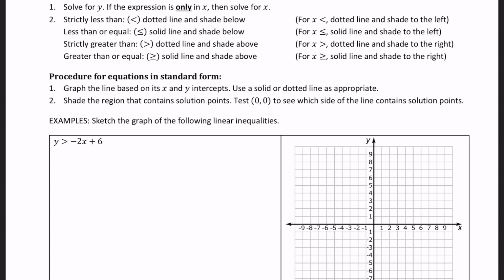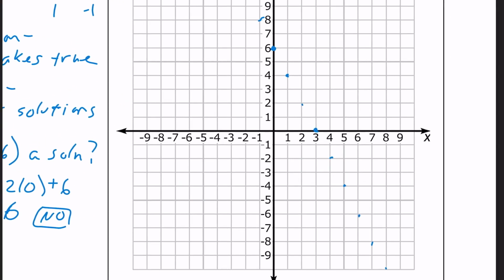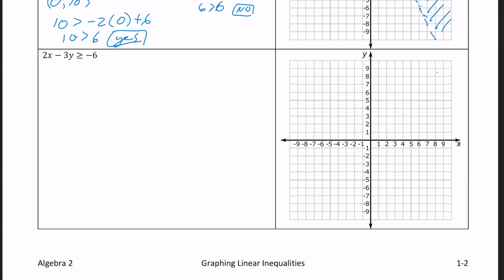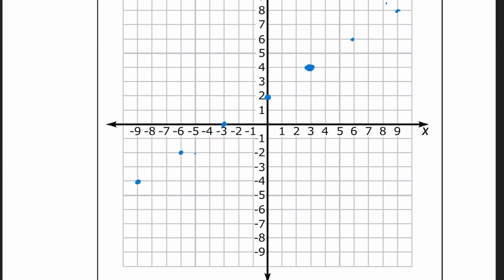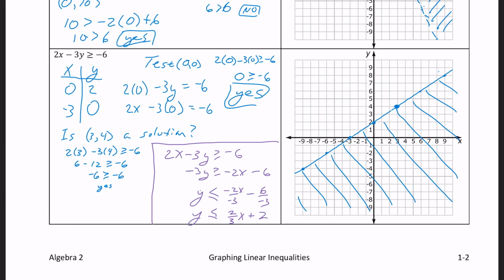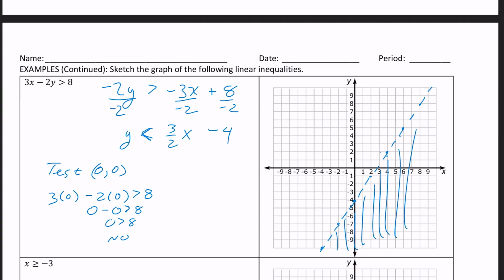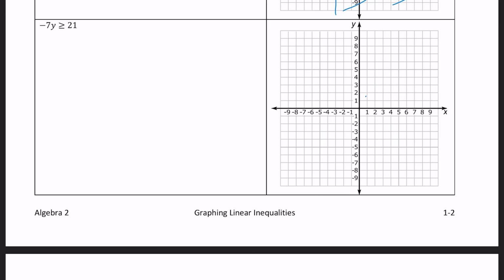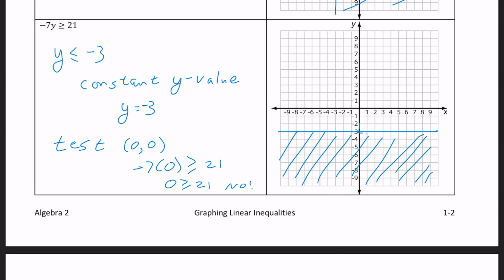A2 1 2 Linear Inequalities